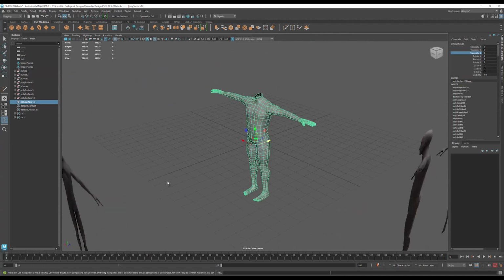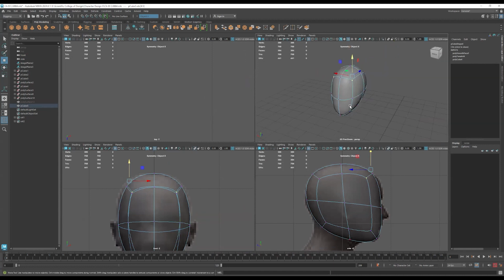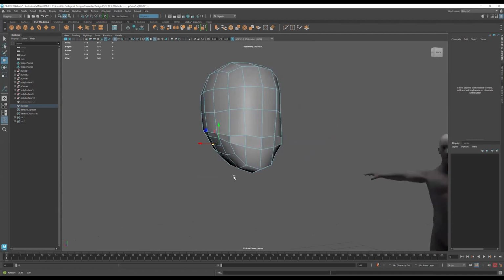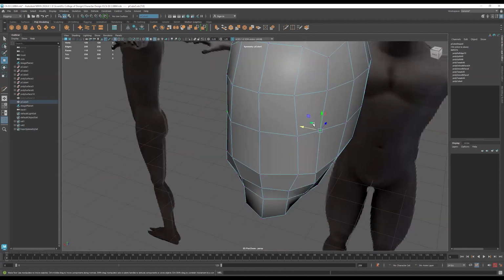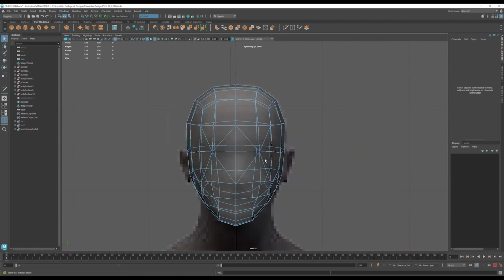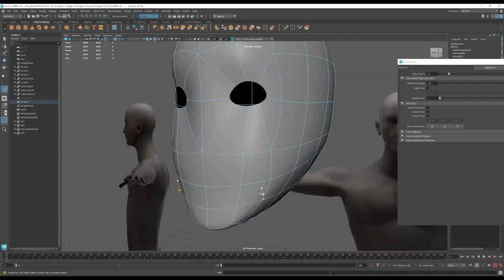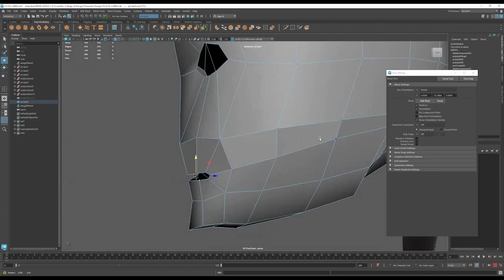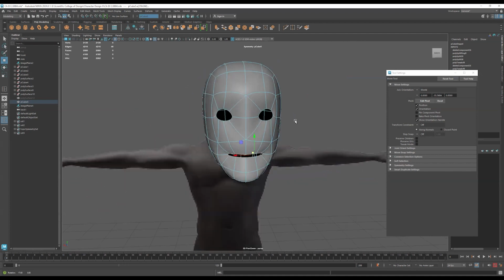Autodesk Maya 3D Character Modeling Part 5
This tutorial explains how to model the head.